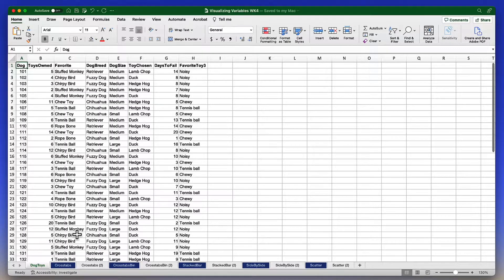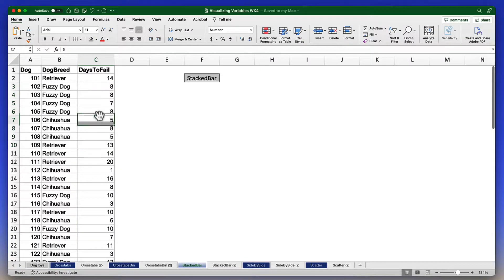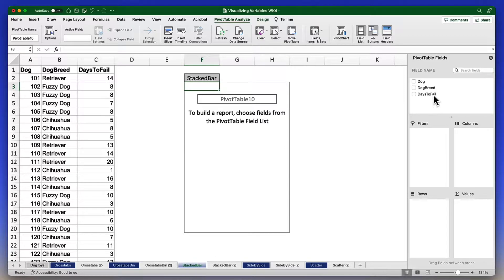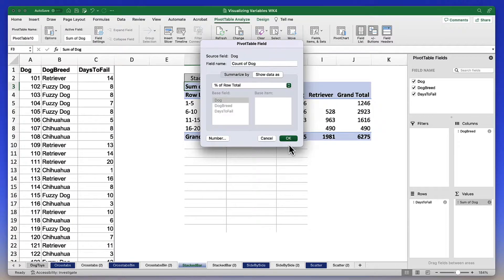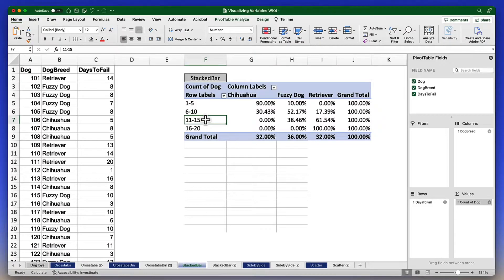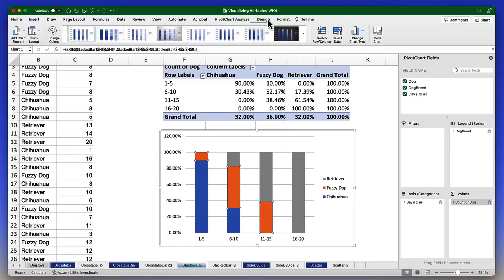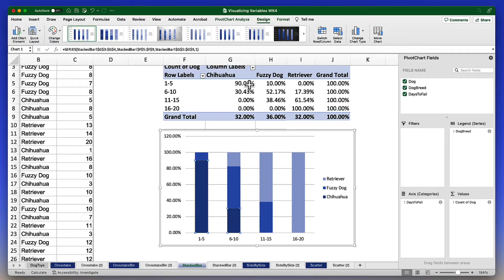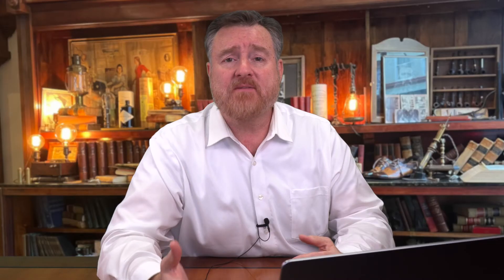How to Make STACKED Bar Charts in Excel (WK4c)